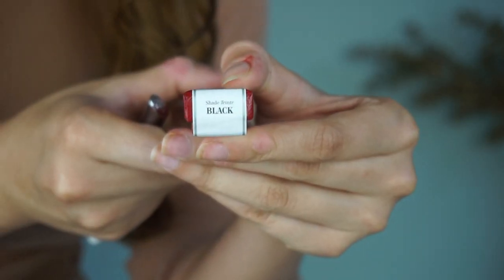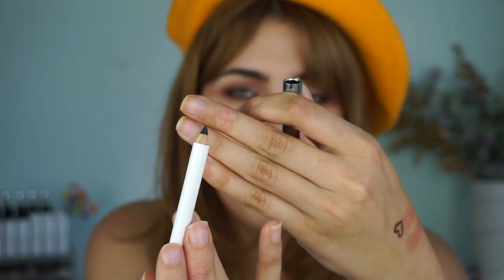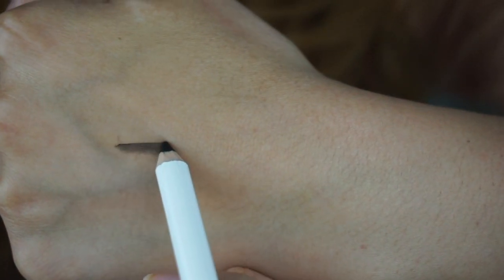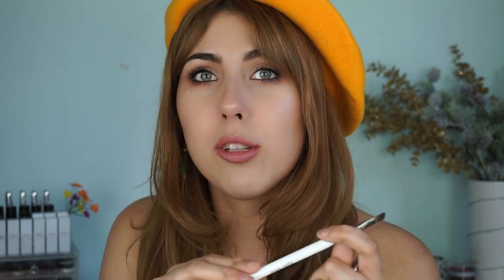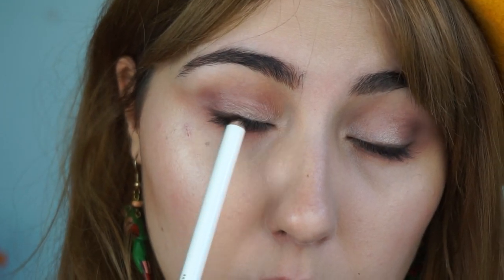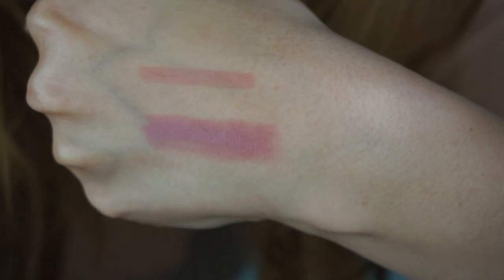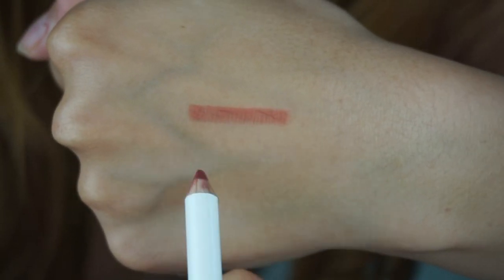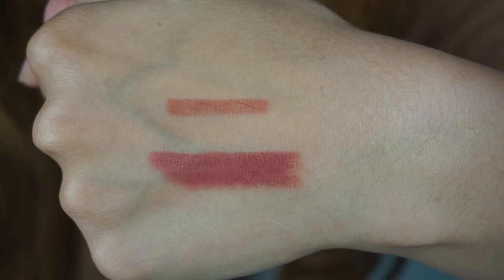REVIEW & SWATCHES: KJAER WEIS EYE & LIP PENCILS | Integrity Botanicals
If Kjaer Weis drops something new, I get excited and know it's going to be good. Let's see how these new pencil drops pan out...

PRODUCTS MENTIONED »:

CORRECTION: The eye pencils are vegan! They are made with cadelilla wax.

Only the color Mauve that Integrity Botanicals carries is vegan.  The color Rose contains carmine.

WHAT AM I WEARING? →:
NAILS: N/A
MAKEUP:
EYES: Sappho Shadows in Beckitt, Turtle, and Gitte
LIPS: Kjaer Weis Lipliner in 'Mauve,' Gressa Lip Boost in 'Bare'